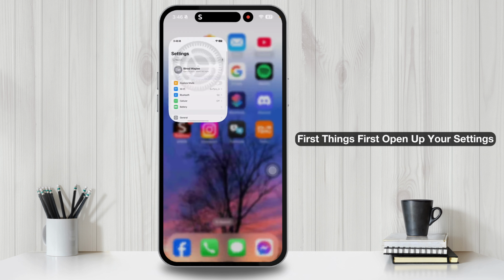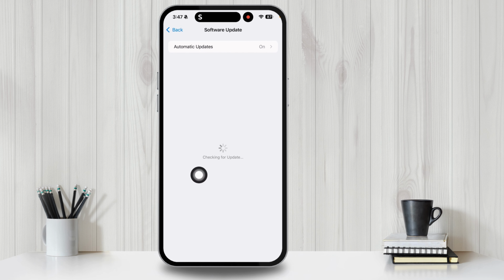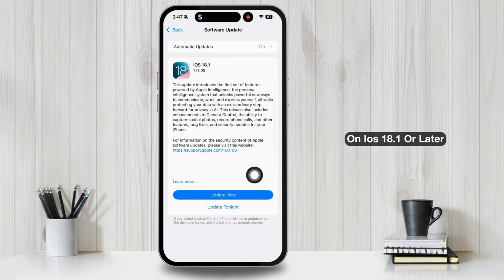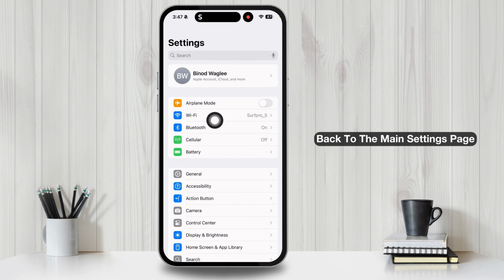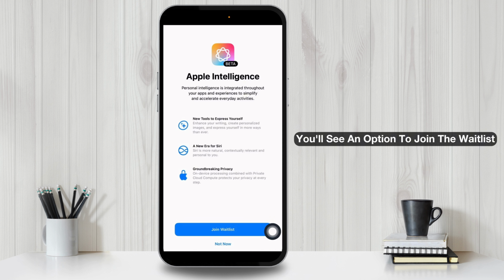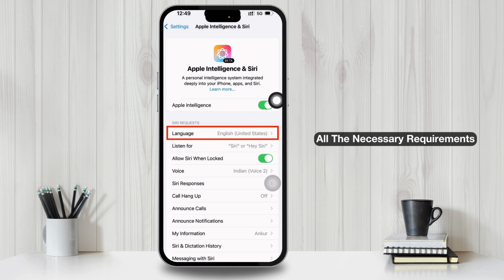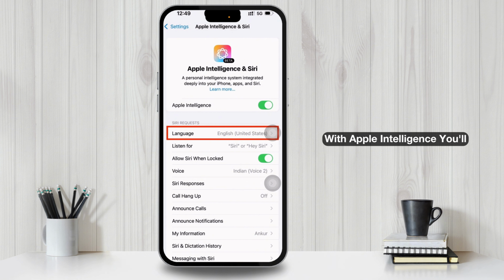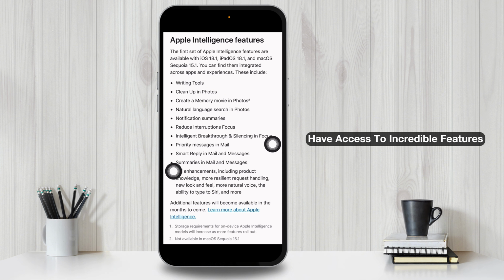How To Turn ON Apple Intelligence AI On iPhone (iOS 18.1)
Looking to enable the new Apple Intelligence AI feature on iOS 18.1? Here’s a simple guide to activate this feature and explore its capabilities. Looking for more help? Here’s what else you can learn: customizing Apple Intelligence settings, understanding the AI features available, and exploring supported apps and functionalities.